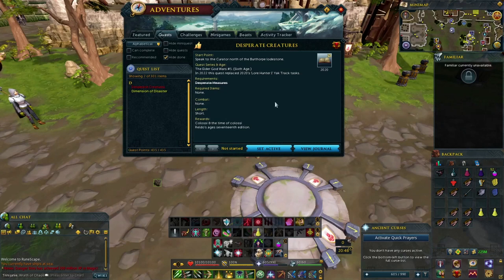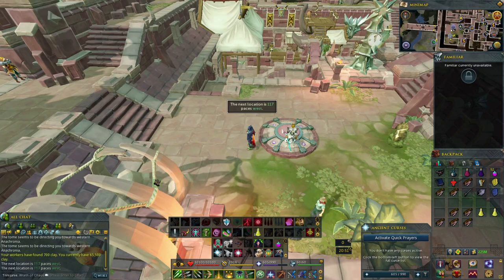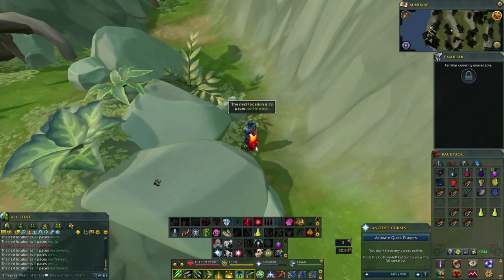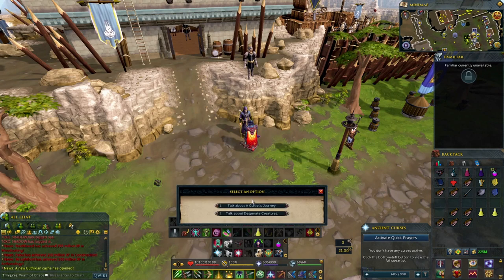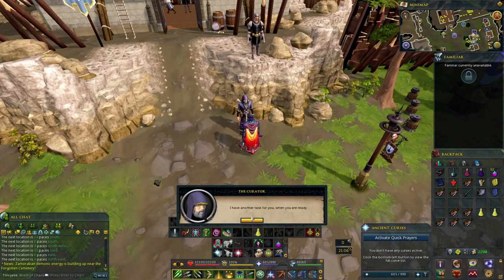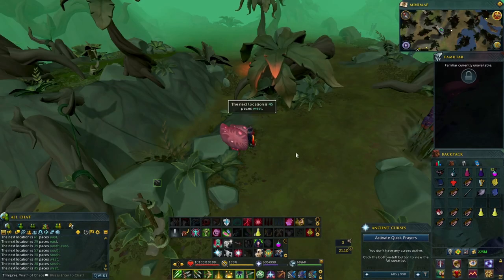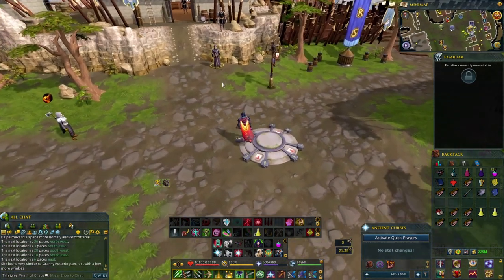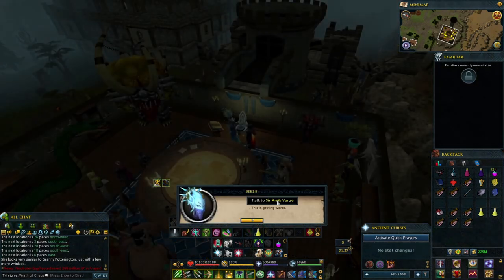RS3 Quest: Desperate Creatures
The curator has/will move due to Yak Track. I read through most of the dialogue. I don't know if it's the same locations for everyone, but I go over all the locations for this quest. It has some interesting lore and thought-provoking dialogue. Check me out on twitch